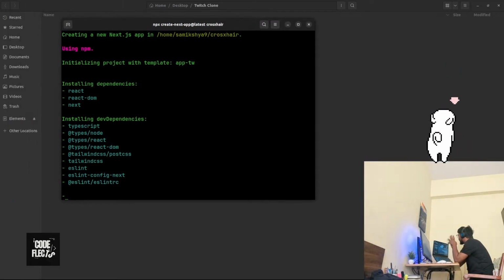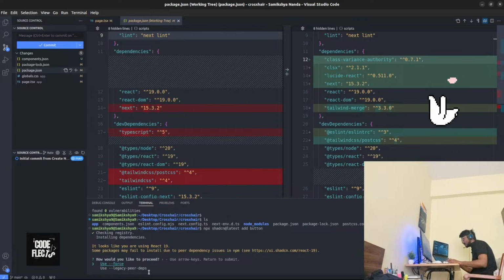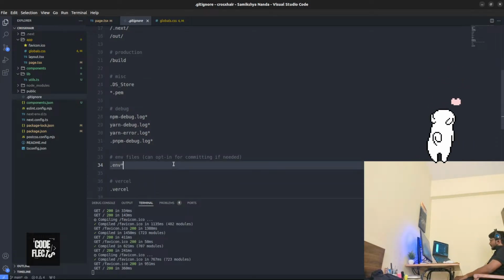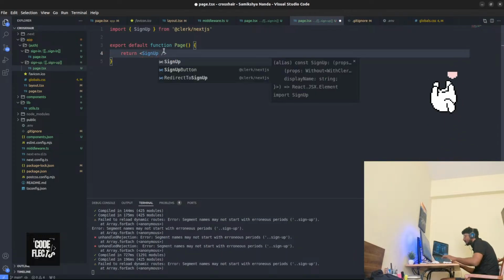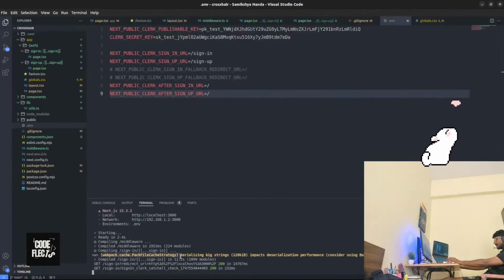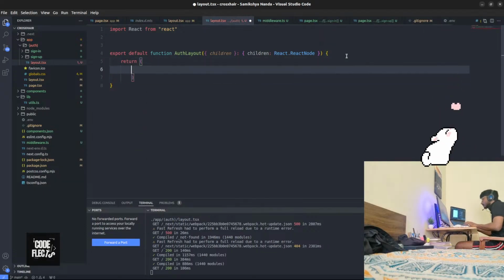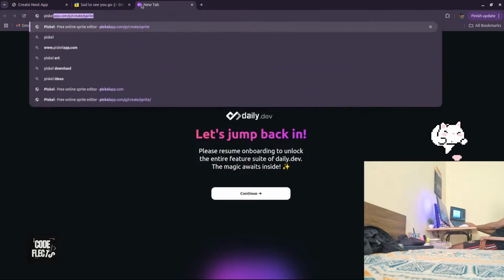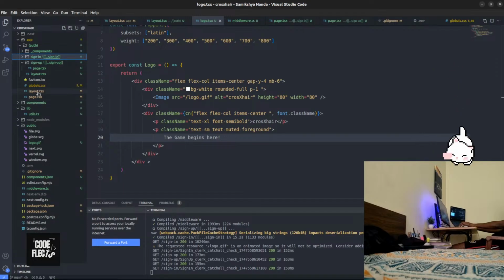Episode 003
Hi, I’m Samikshya Nanda, and welcome to Codeflects! In this session, I’m diving deep into the world of Software Engineering to enhance my understanding and expertise. Whether you’re just starting out or looking to expand your knowledge, join me as I explore the framework’s key concepts and practical applications.

This stream is all about learning together and sharing insights along the way. Feel free to code along, ask questions, or simply watch and absorb.